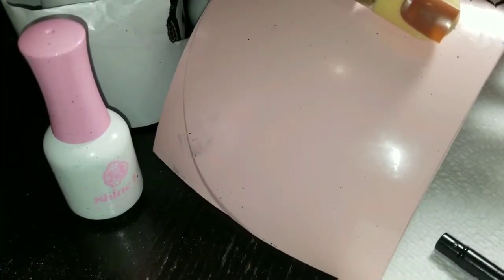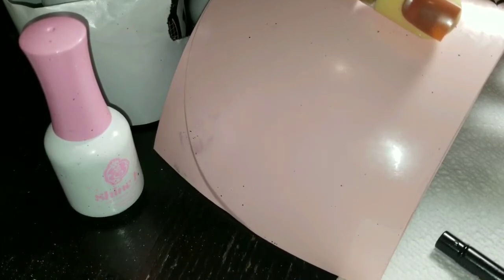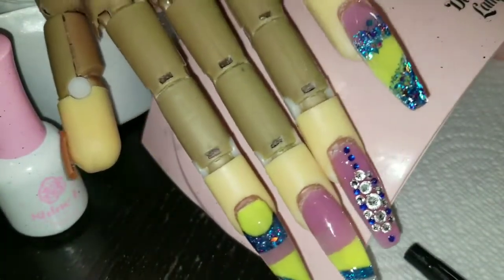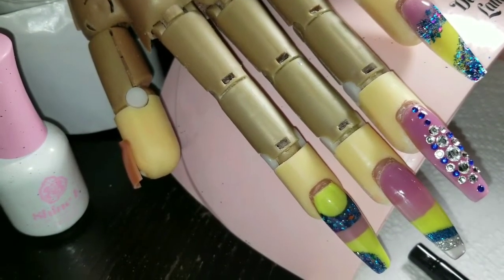I Tried Color Blocking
I took a chance and tried color blocking again and this time it came out a little better!

*Long Hair Pretty Nails Rose Pink and Clear Acrylics
*I was given permission by Andile Mathebula to use music mix